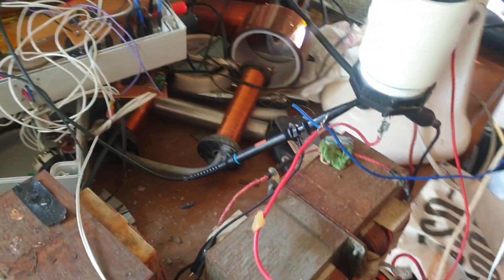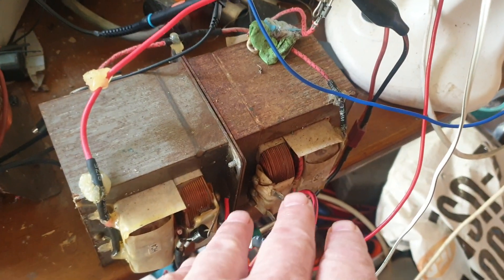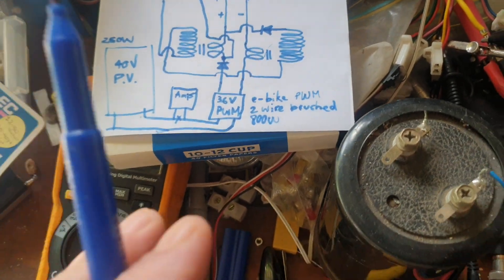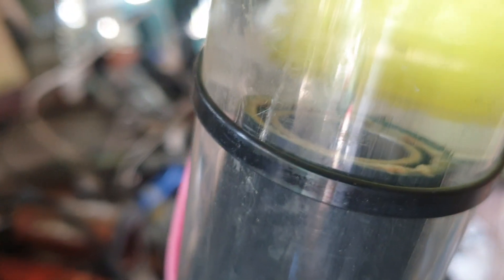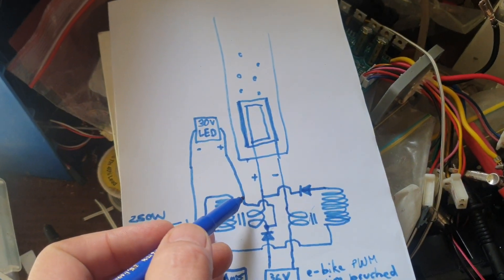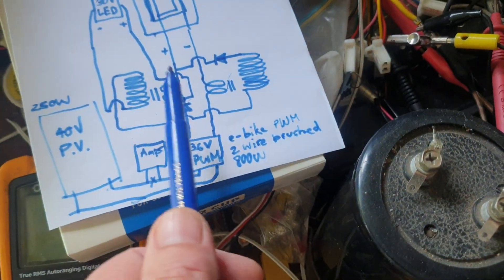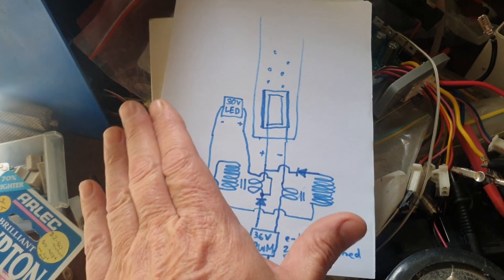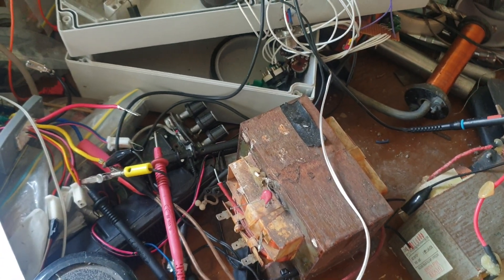Zero input?🤷‍♂️W👀ps HHO Stanley Meyer MOT VIC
Sometimes life will reward persistance.